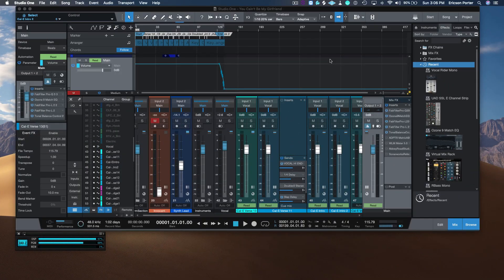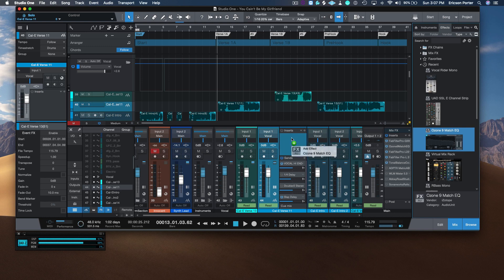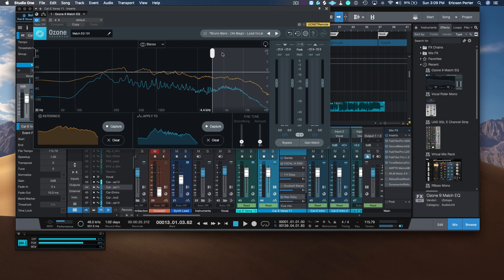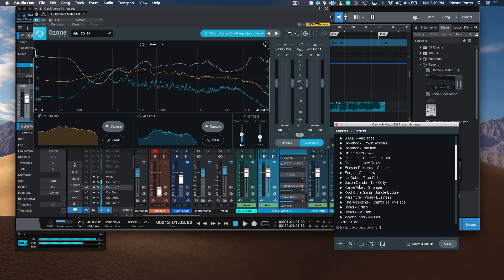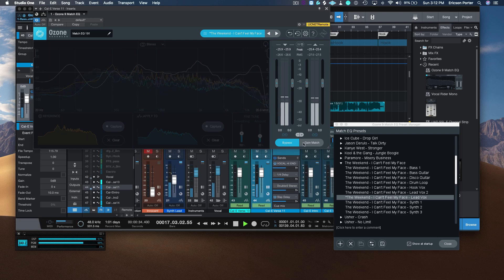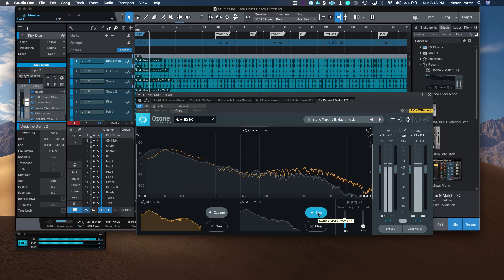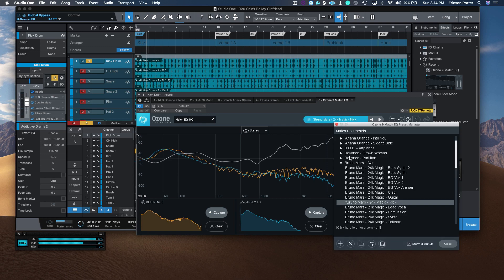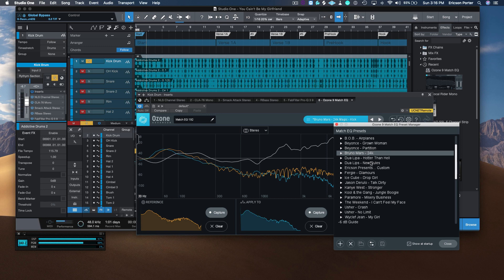Ozone 9 | Match EQ | Mixing Tutorials (EP 24)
Thank you for tuning in to this episode of mixing tutorials. In this episode, we talk about the Ozone 9 Match EQ. I walk you through how I use it to change the different feels of a mix.

If ever I give you a little nugget that helps you and you would like to thank me, please click here. Every little bit helps.

My Studio:

HARDWARE:

Apollo Twin

StudioLive 32 Series 3

Softube Console 1

Slate Digital ml2

Sony MDR7506

Shure KSM 32

Amp For Cla-10's

Adam Audio T7V

Faderport 8

Midi Keyboard

SOFTWARE:

Studio One 4

Sonarworks 4

OTHER:

MacBook Pro

Wireless Solar Keyboard

Wireless Mouse

Speaker Stands

Mic Stand

iPhone XS Max (Unlocked)